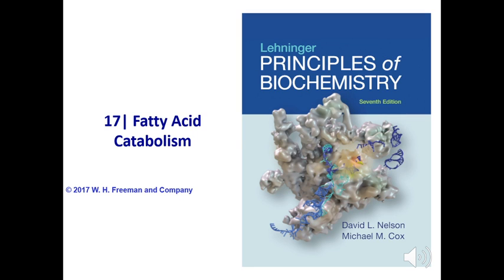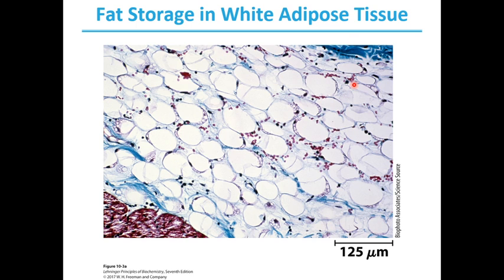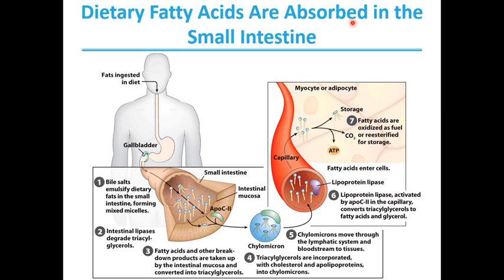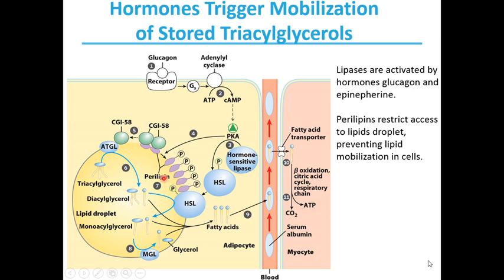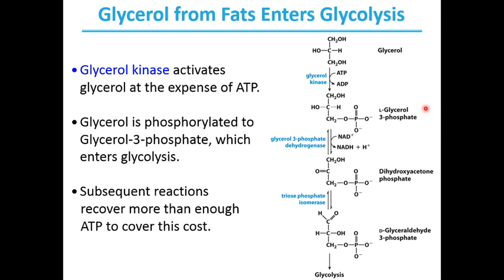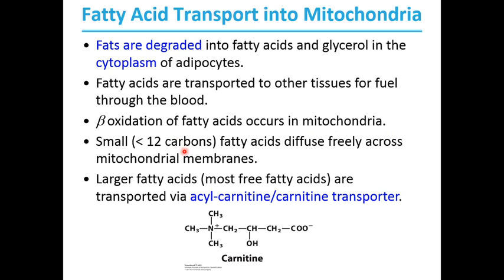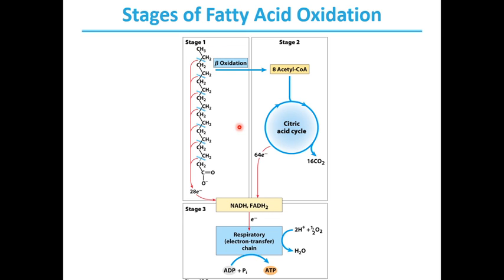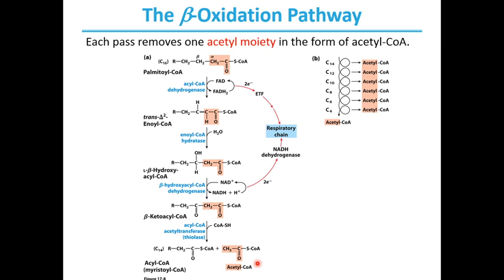Fattyacid catabolism Part 1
This video discusses chapter 17 of the Lehninger text book - Fatty Acid Catablosim
In part 1 of this chapter, Dr. V discusses Digestion, Mobilization, and Transport of fats in our body. Furthermore, the concept of beta oxidation pathway is discussed in this part of the chapter. Please watch sub subsequent parts (Part 1-5 of this chapter) to fully understand and learn the concept of Fatty Acid Catabolism.

Text Book: Lehninger- Chapter 17